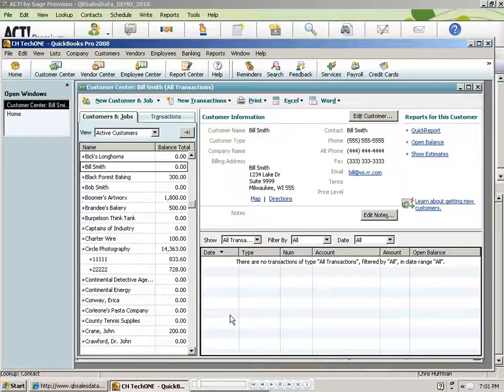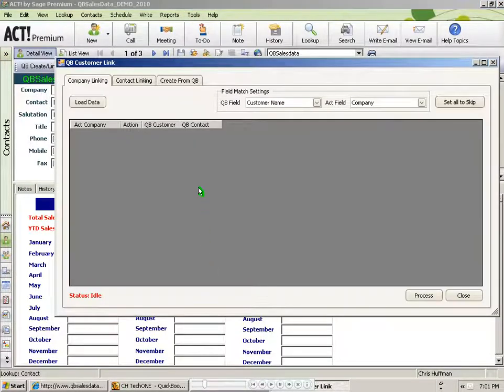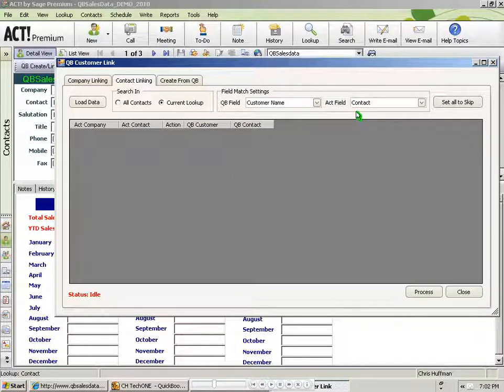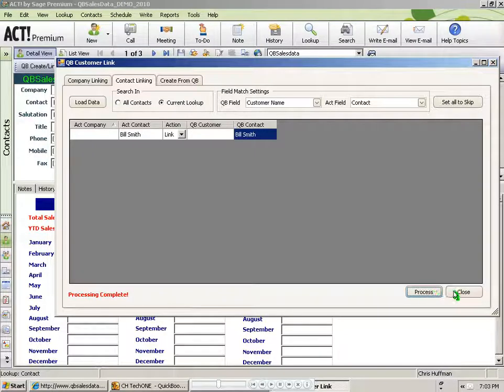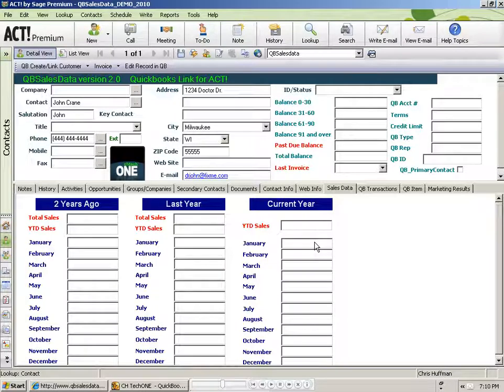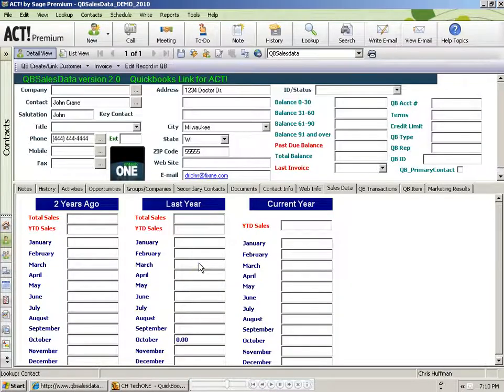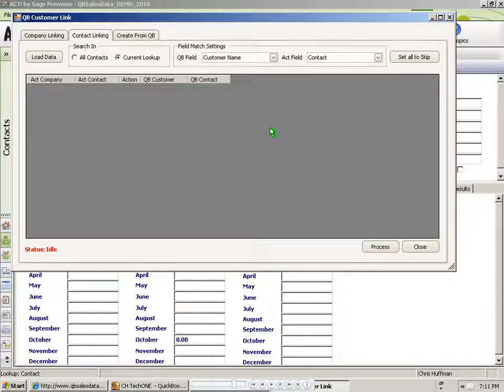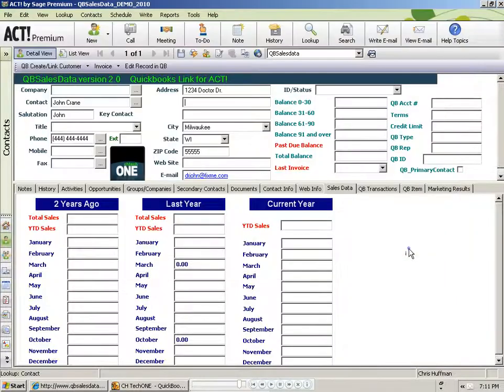QBSalesData Video: QB Link Wizard linking individuals in ACT (no company name) to Quickbooks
If you sell to Indviduals, meaning you typically don't enter in a Company name in ACT for a contact, then this is the video to watch.  This video will show you how to link your ACT contact records to their associated customer records in Quickbooks using the QB Link Wizard that comes with QBSalesData.